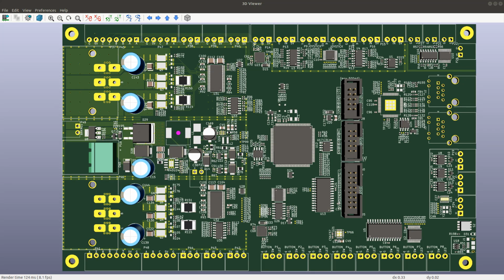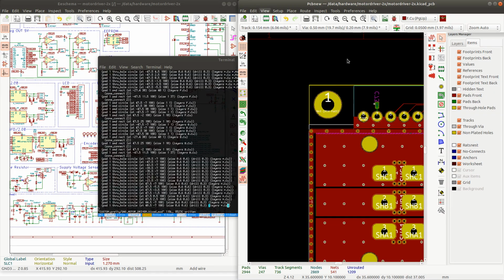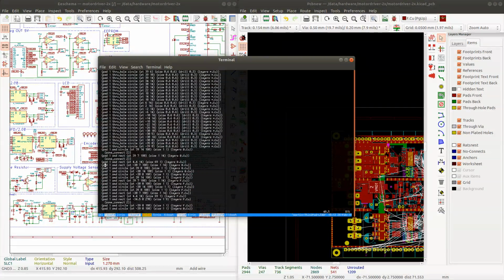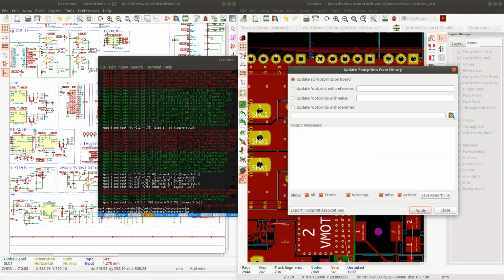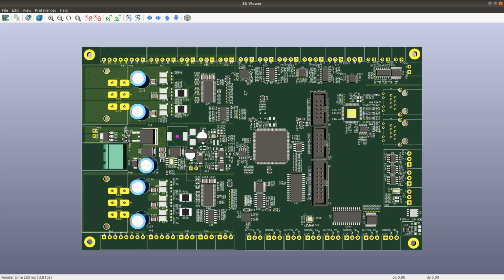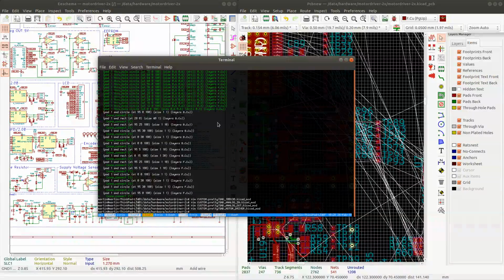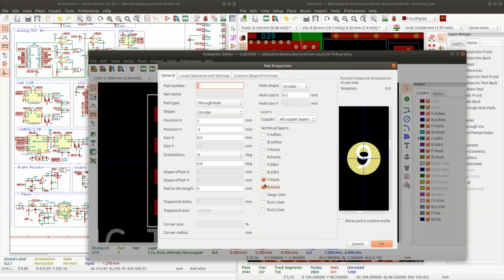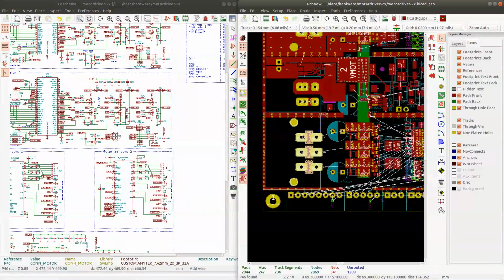KiCad PCB Layout #15: fixing footprints quickly using text editor